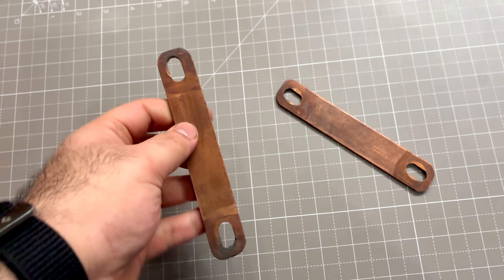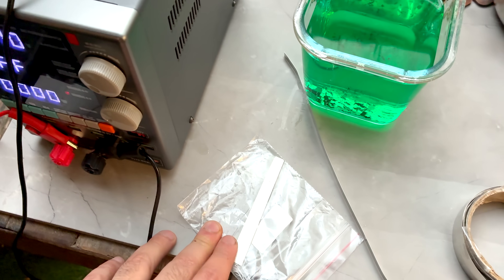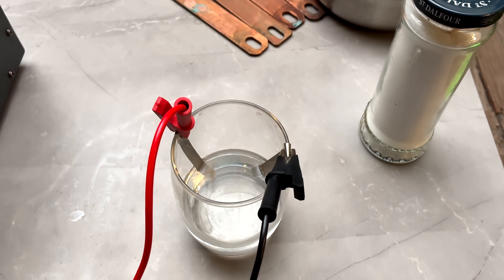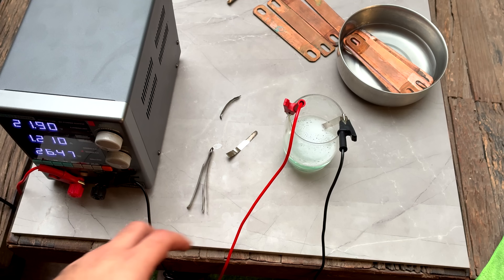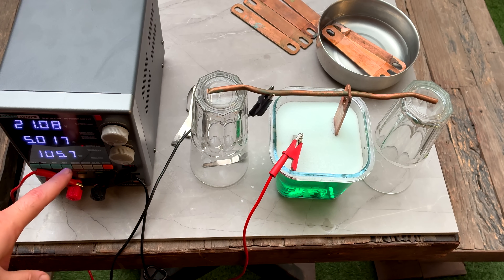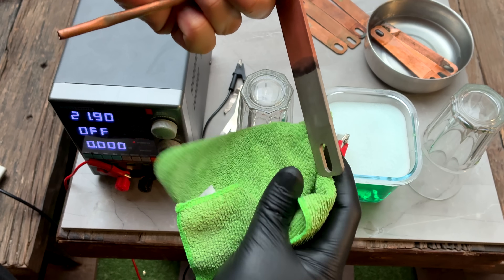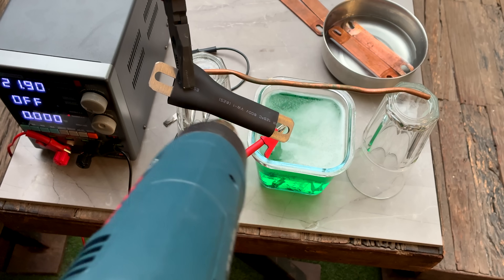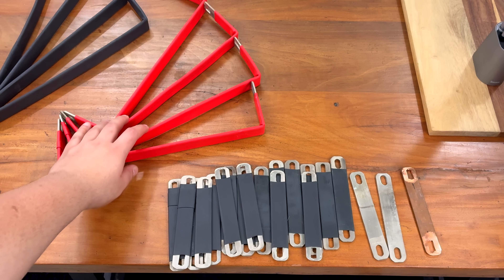DIY Electroplating Nickel Plating Copper Bus Bar Shot on iPhone 16e - Side Quest iGyaan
A quick instructional and educational video on how to DIY electroplate at home. This video demonstrates the process of plating copper with nickel using a method that allows you to do it at yourself.
Please only do this in a well ventilated area.

Some things from video :
- Pure nickel
- Bench Power Supply
- Copper pipe
- Crocodile Clip Wires
- Container used

Follow @igyaan  for more.